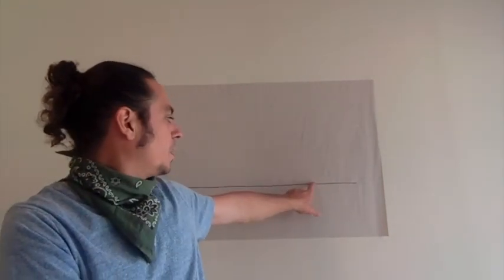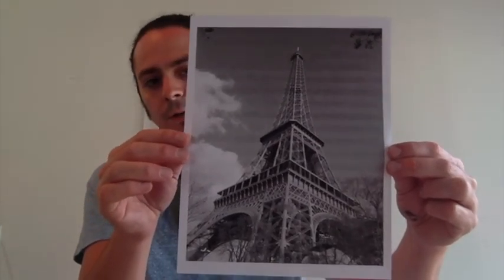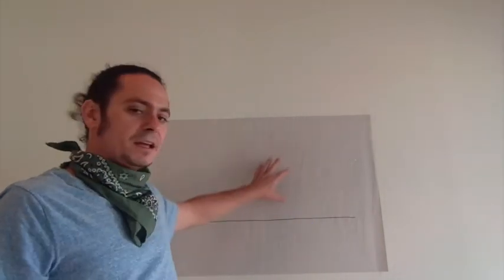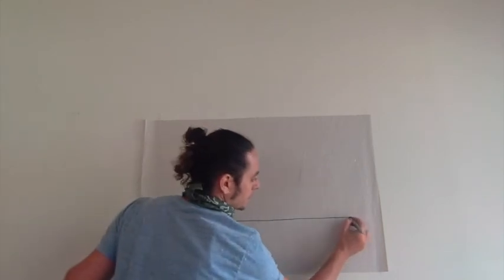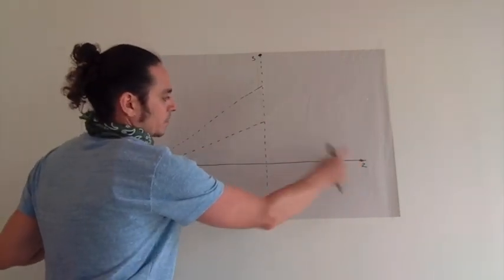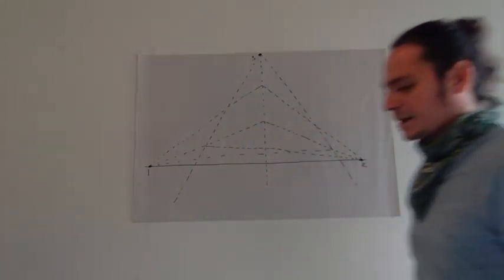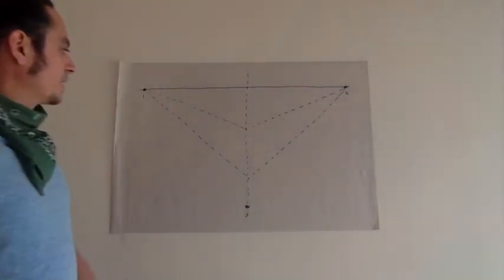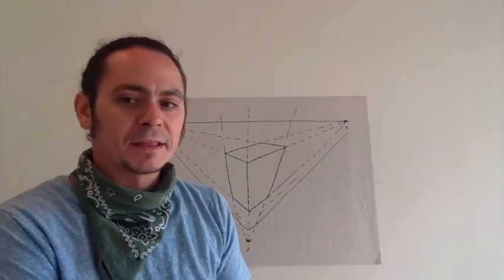Community Works - Art - 3 Point Perspective with Jono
Materials Needed for this Lesson:
Large White Paper
Pencil
Eraser
Ruler